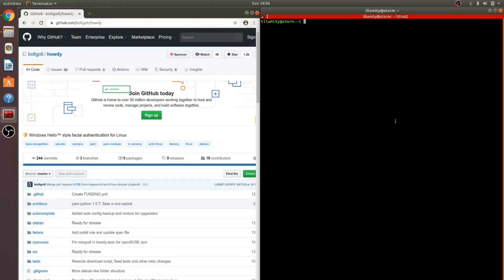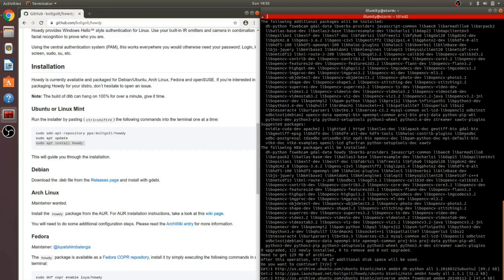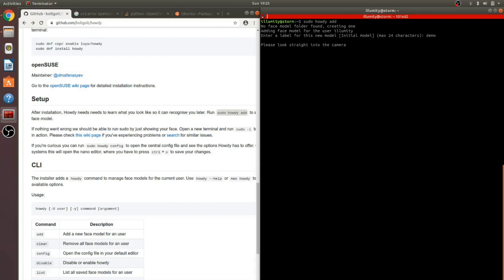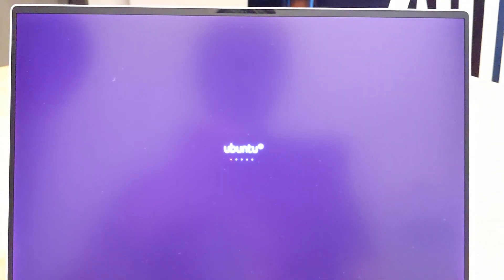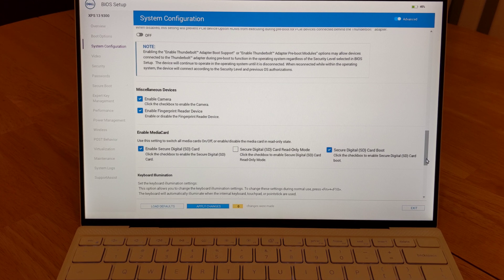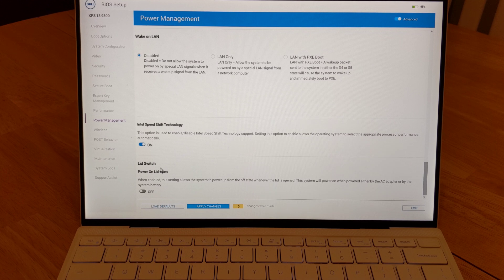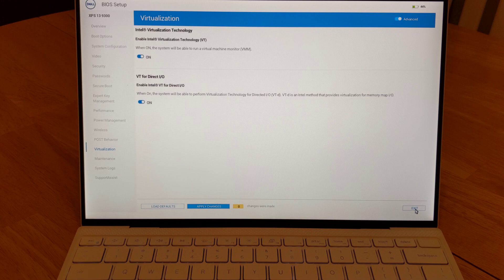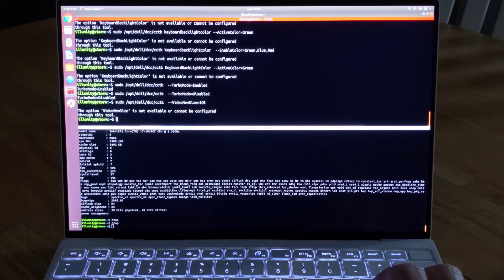Windows Hello on Dell XPS 13 9300 | Ubuntu | Fingerprint reader | BIOS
Getting Windows Hello working on Ubuntu and the Dell XPS 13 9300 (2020) Developer Edition laptop. I will also show some useful options in the BIOS. And give an update on the fingerprint reader support.